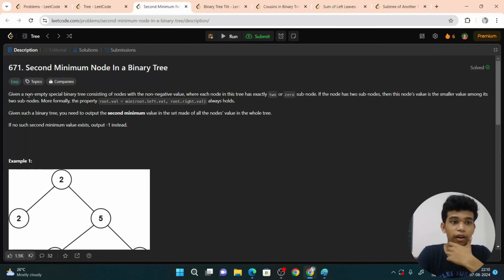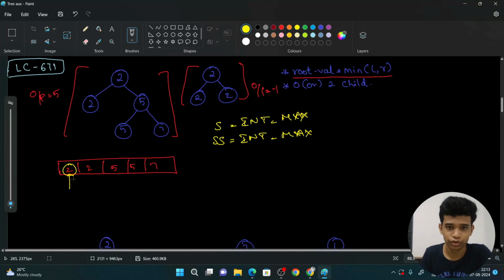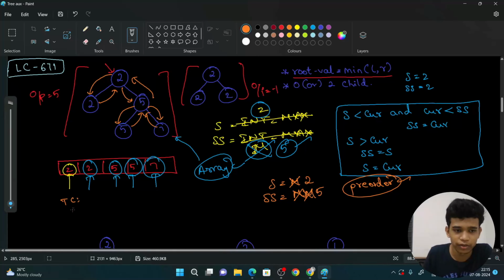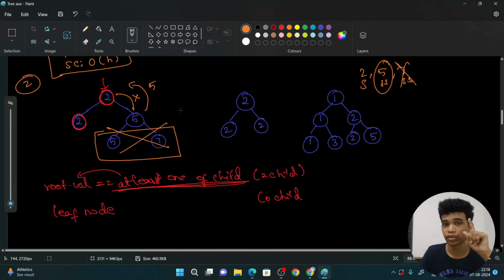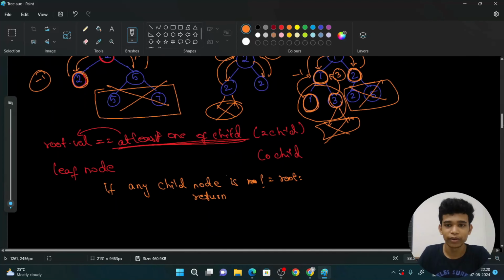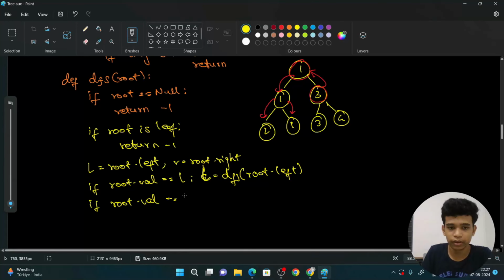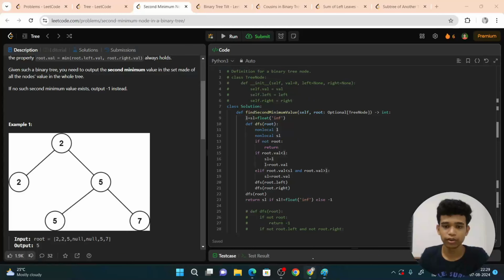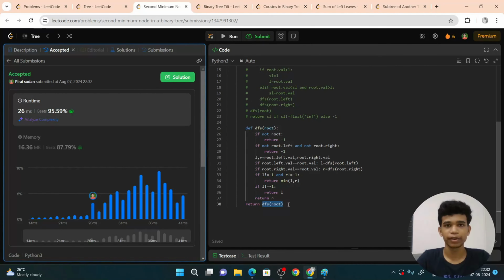Second Minimum Node In a Binary Tree | Leetcode 671 | Approach + Code with explanation.